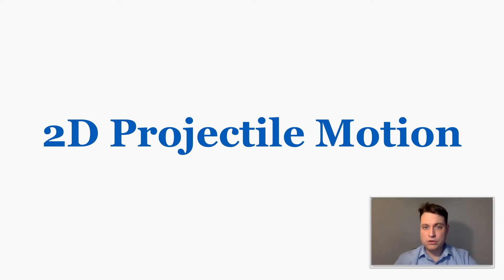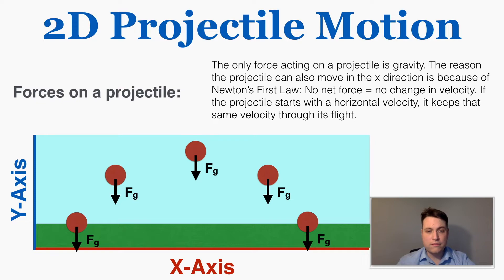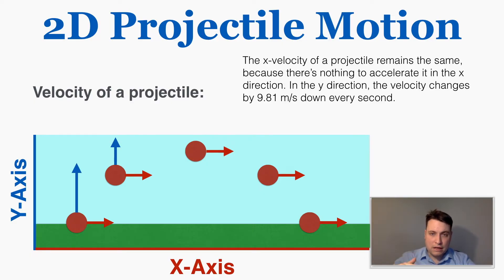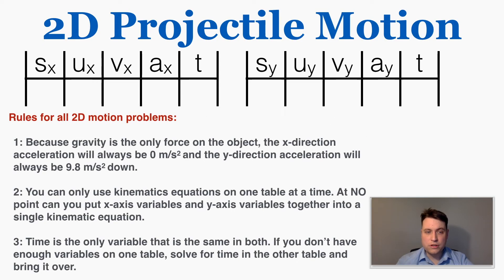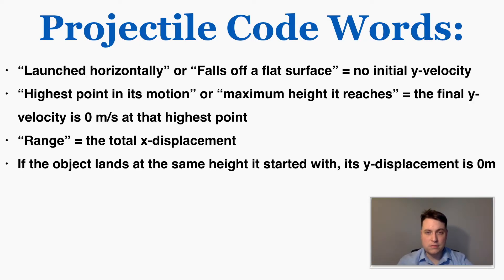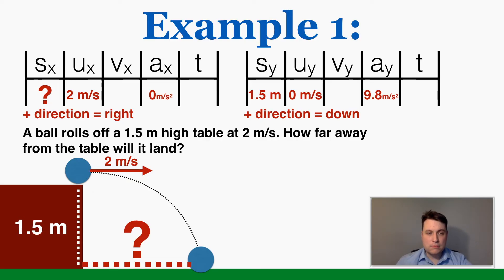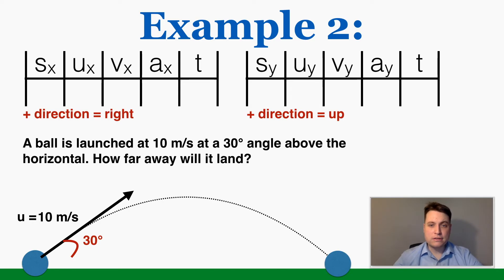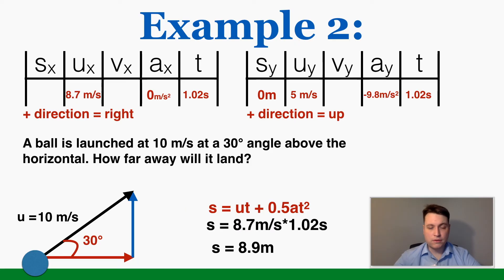2D Projectile Motion - IB Physics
A projectile is any object moving through the air with only the force of gravity acting on it. 2D projectile motion means the motion of a projectile in both the up-down and left-right axis. We can use simple kinematics to solve for missing information about projectiles, because the motion on each axis is independent of the motion on the other. I end the video with 3 examples of using 2D kinematics to solve problems.

0:00 Definition of 2D Projectile Motion
1:15 Forces on a Projectile
2:01 Acceleration & Velocity of a Projectile
3:41 Fundamental Idea of Projectile Motion
4:22 How to Solve a Projectile Motion Problem
5:33 Projectile Code Words
6:13 Example Problem 1
8:58 Example Problem 2
10:55 Example Problem 3